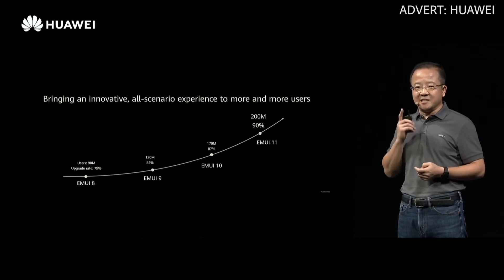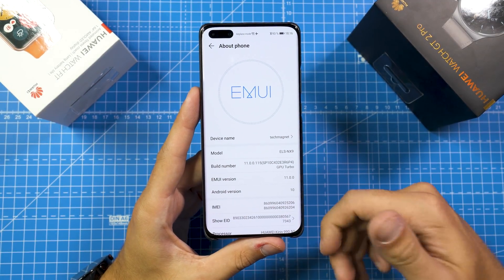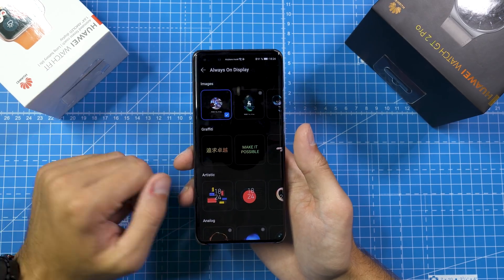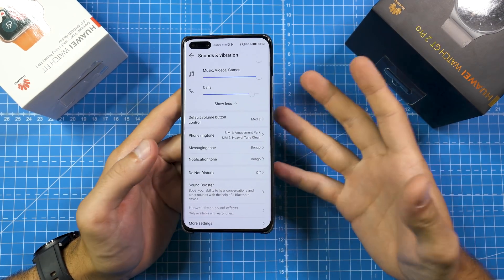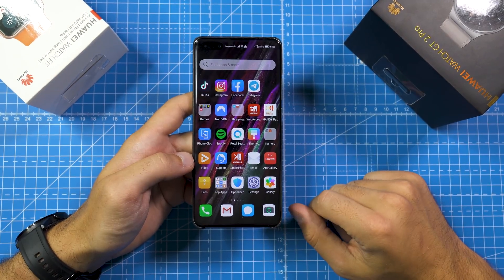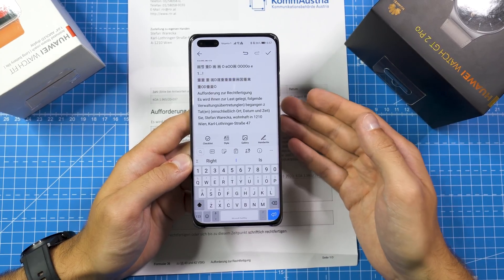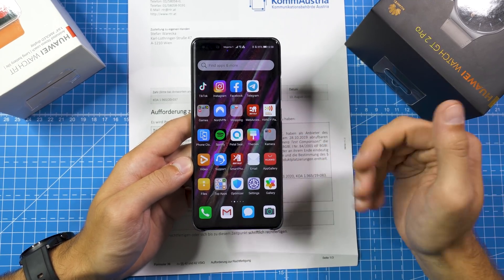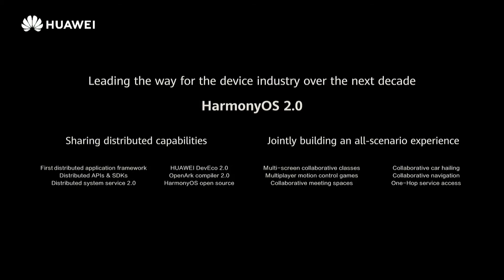Huawei EMUI 11 Review - New Features & Harmony OS 2.0 !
Huawei EMUI 11 is here for the Huawei P40 Pro! The Huawei Mate 40 Pro will probably come with EMUI 11 from the box. Lets take a first look at the features. Petalsearch
↓↓↓↓↓↓↓↓↓↓↓↓ open up for more info ↓↓↓↓↓↓↓↓↓↓↓↓↓↓